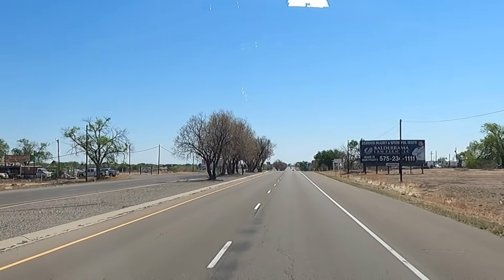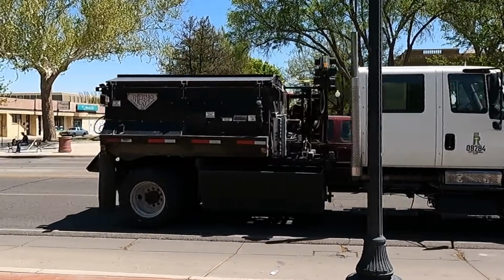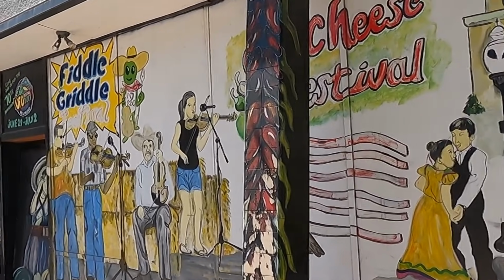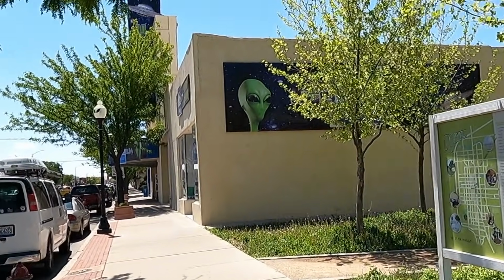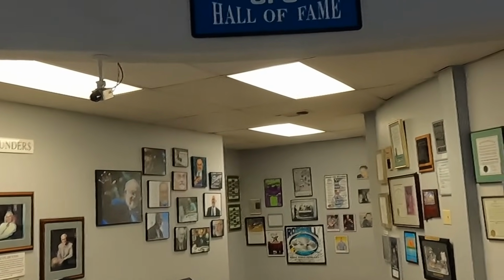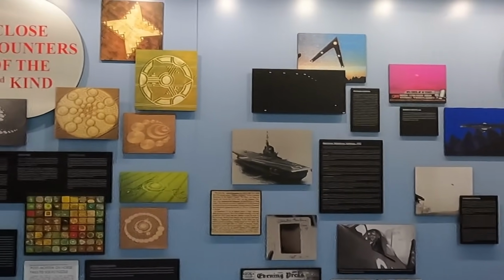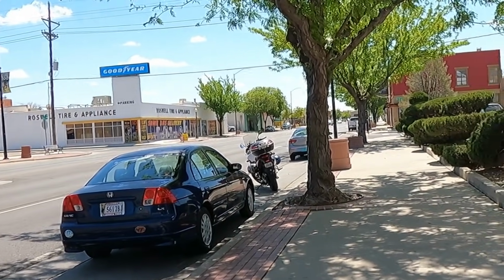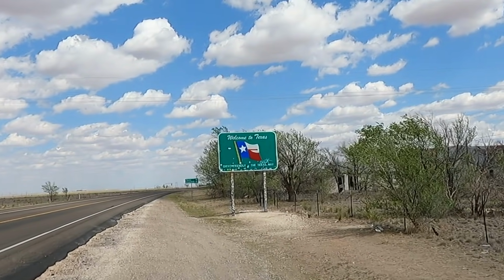Roswell New Mexico UFO Museum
Roswell New Mexico UFO Museum Check out the museum at Roswell New Mexico. Since the 1940's its been a controversial theory about alien beings and UFO activity surrounding The Small New Mexico Town of Roswell.  The museum is well done and was open.

Music Provided From:
Artlist Music Licensed by RVerTV